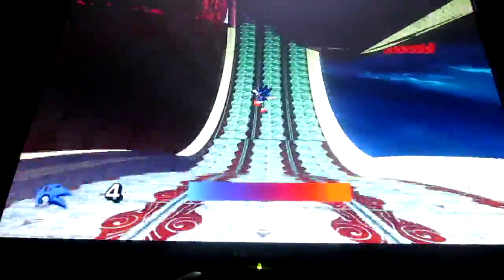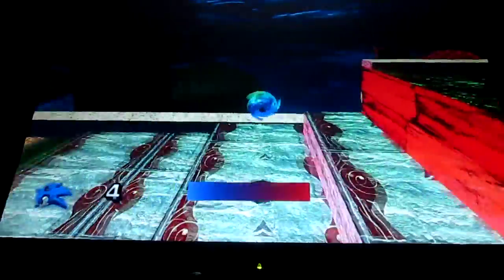BSU Seaside Hill object modification and object placement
Stage By: Lolofx15/21
Engine by BSU team via BSU demo 2
Model by:r543Blitzsonic